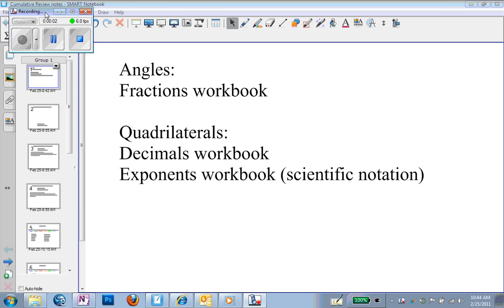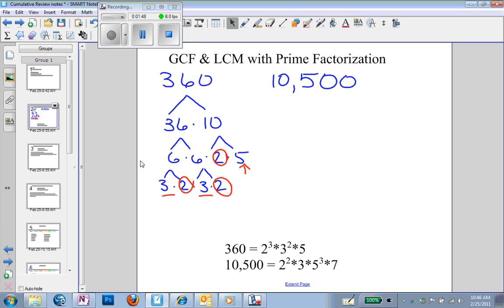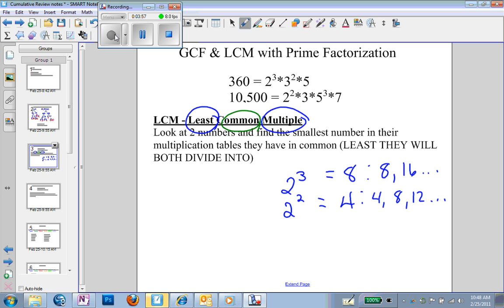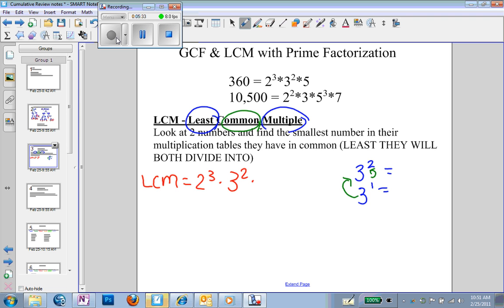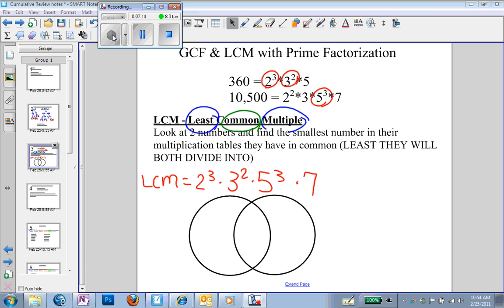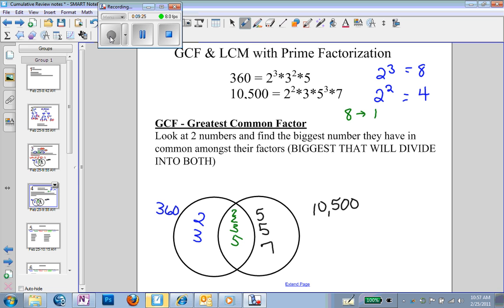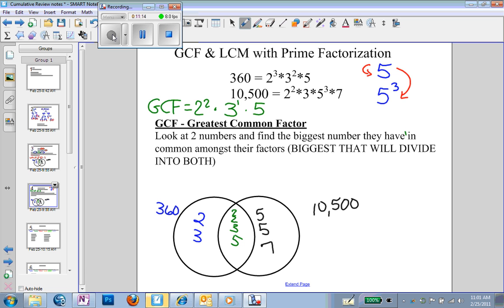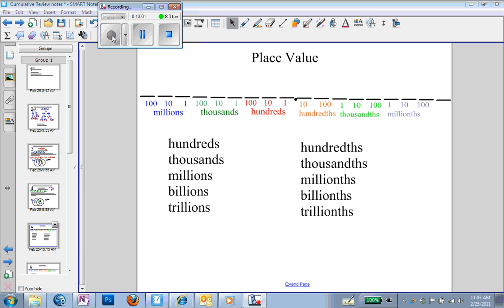Cumulative Test Review - Area and Volume Part 1 of 2